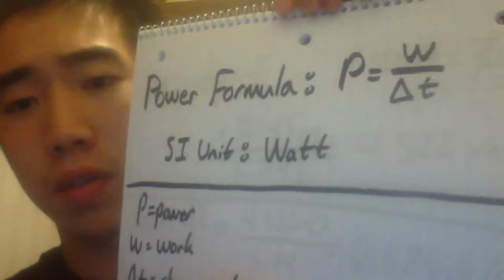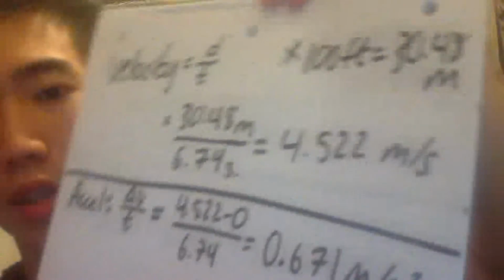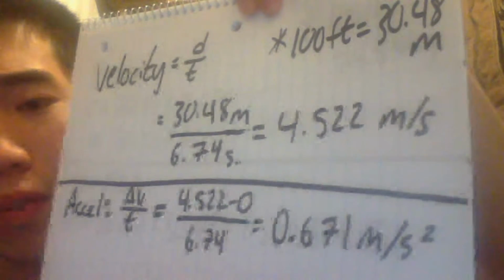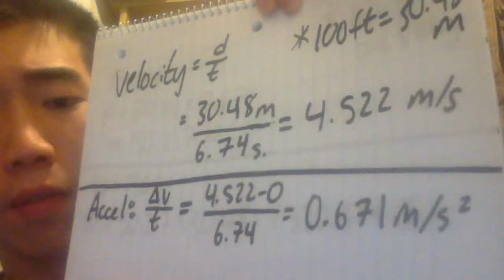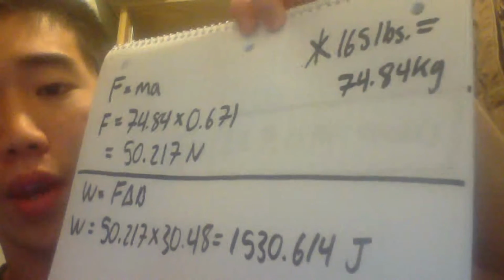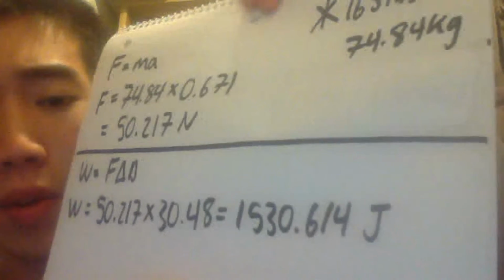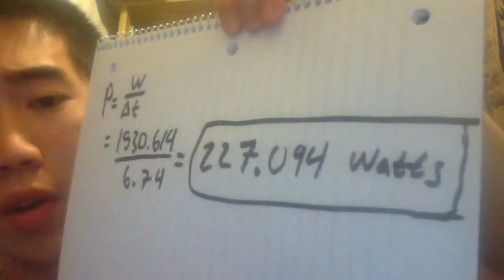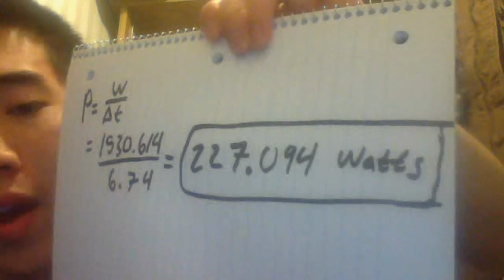Biomechanics: Module 6-Power